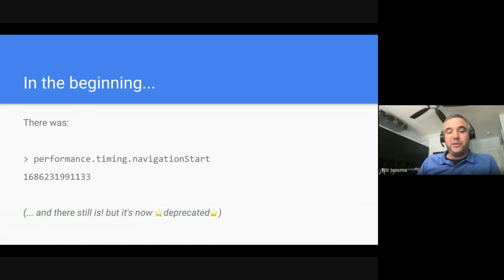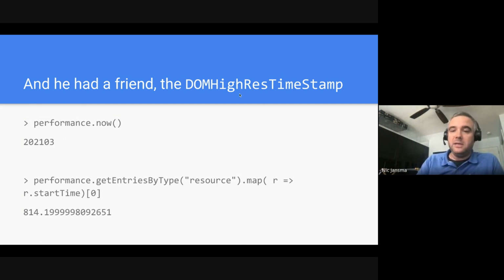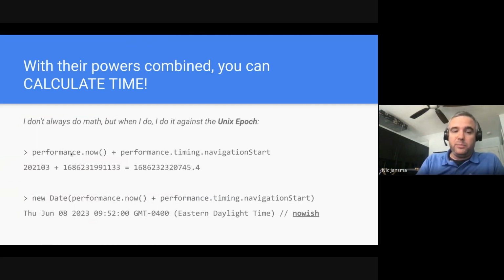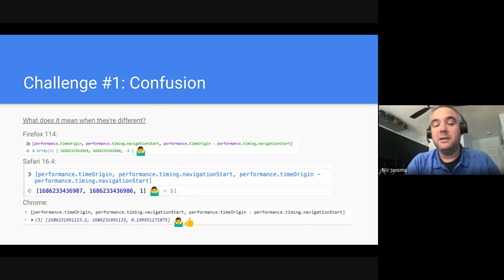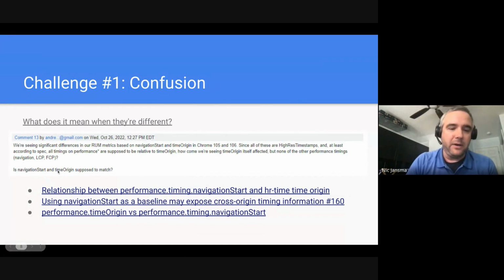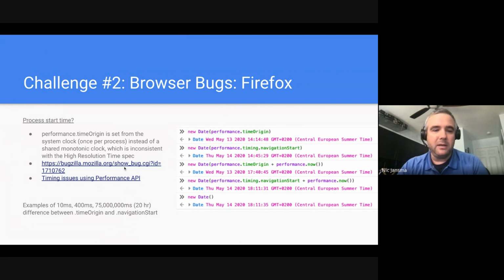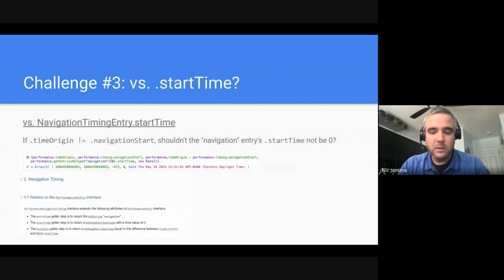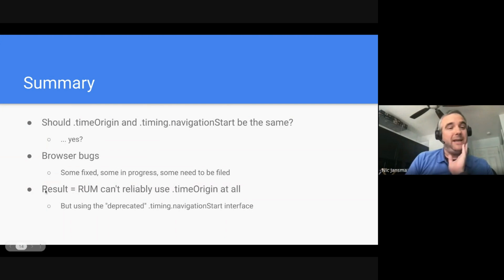WebPerfWG call 2023 06 22 - timeOrigin